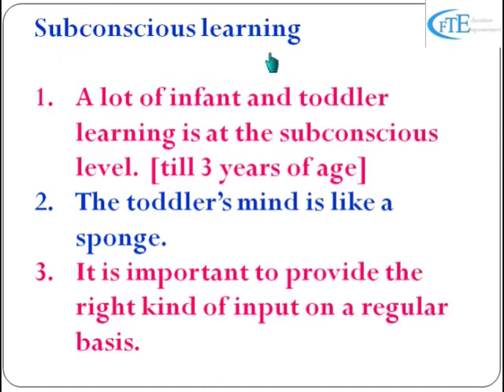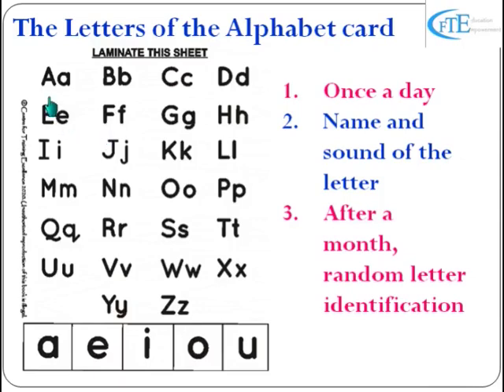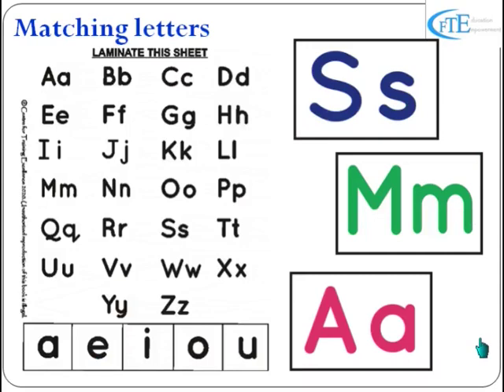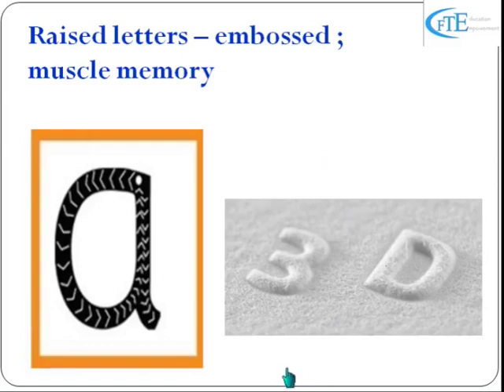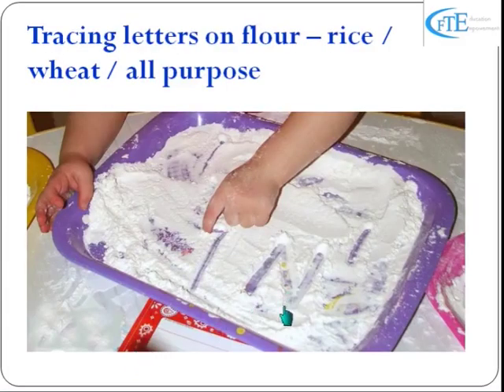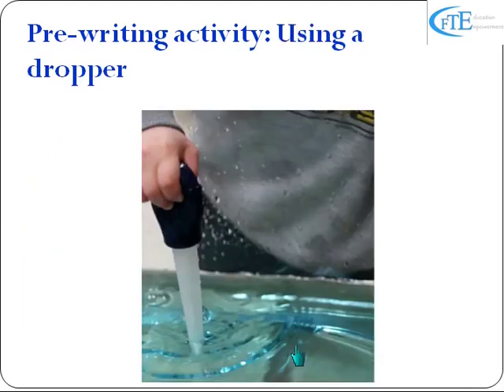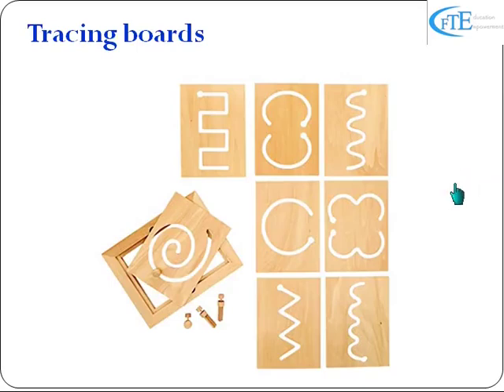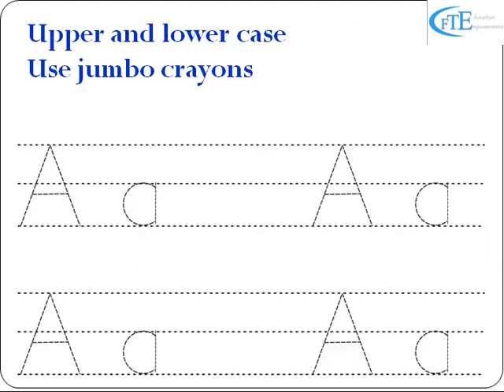TODDLER PHONICS PART 1, 2 AND 3: STRONG FOUNDATIONS IN LETTER SOUNDS